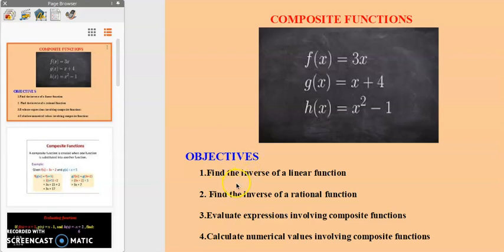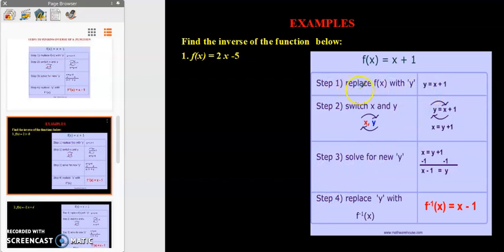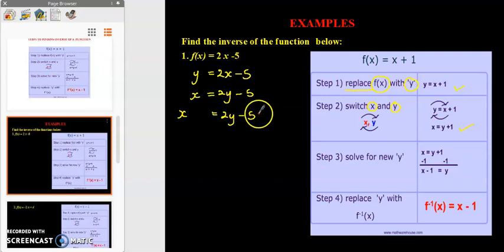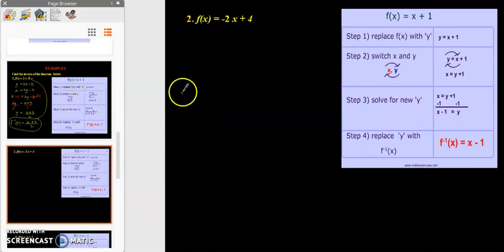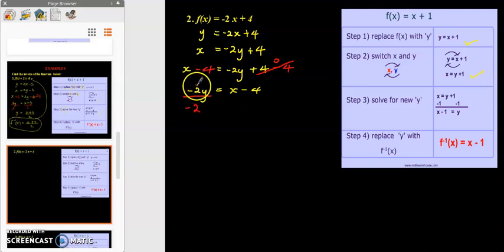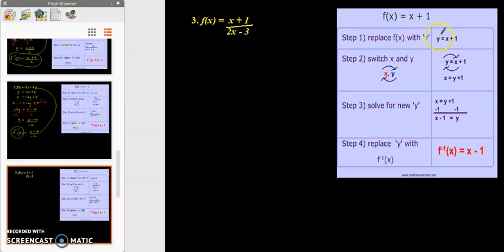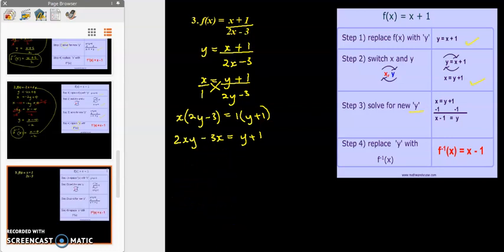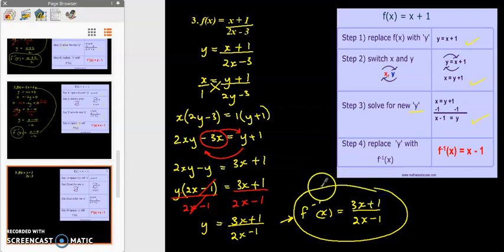Inverse of a Linear Function: Relations, Functions, and Graphs (CXC Mathematics)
This video will bring you through the stages of how to find the inverse of a linear function. It has a comprehensive step by step approach from the basic linear function to the inverse stage. There is also some cross multiplication, and distributive property in the solution process.